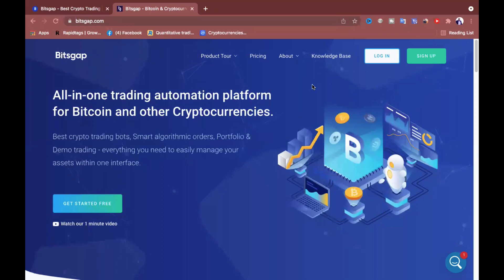Bitsgap Trading Bots : Beginner Tutorial: How to Setup Bitsgaps Bots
Welcome back guys. In today's video I go over the current crypto market. I showcase a bot that automatically trades your selected pairs using a grid system (Bitsgap).

Bitsgap Trading Bots, Grid trading helps you take profits on the way up, and buy more on the way down. A great way to grow the crypto you're already holding.

If you guys want more crypto content once in a while, let me know.